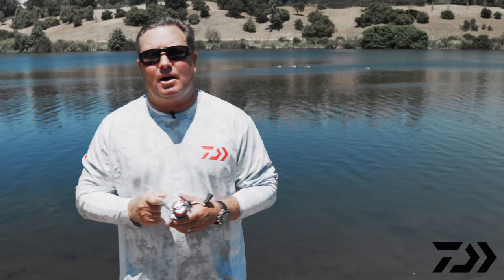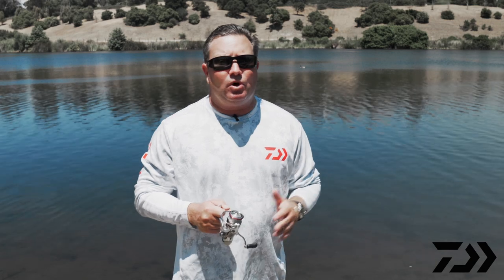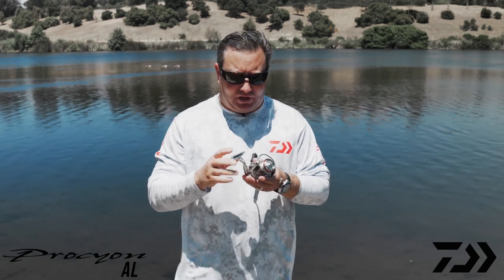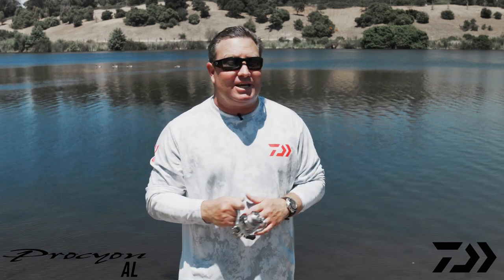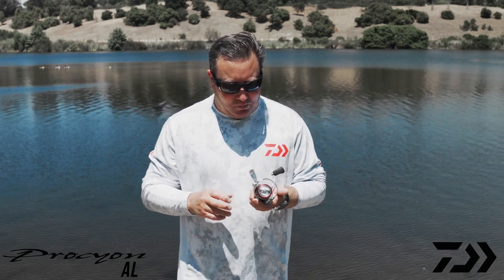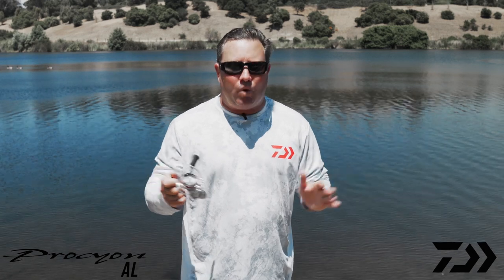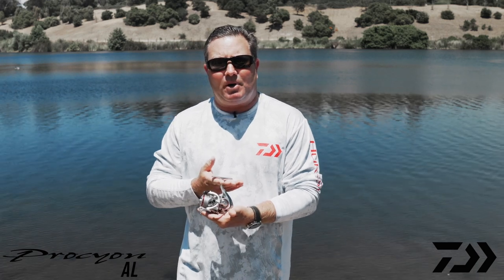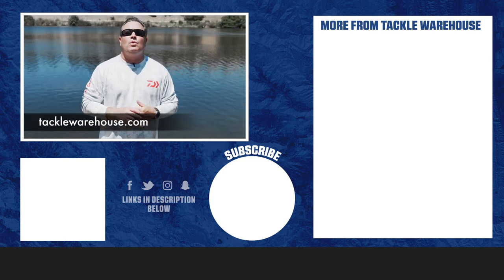Daiwa Procyon AL LT Spinning Reels with Mark Mills | ICAST 2020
TW discusses the Daiwa Procyon AL LT Spinning Reels with Mark Mills on TW Live ICAST Edition.